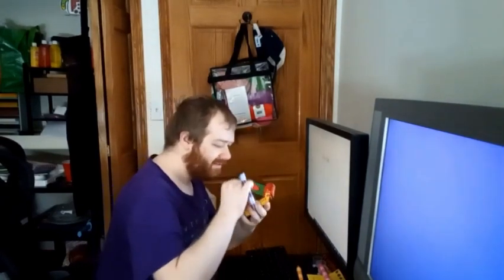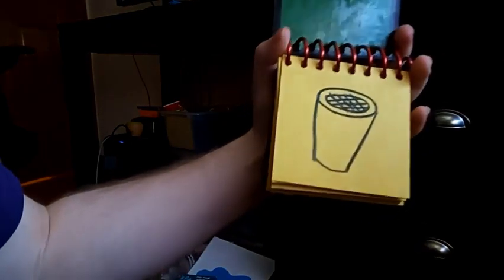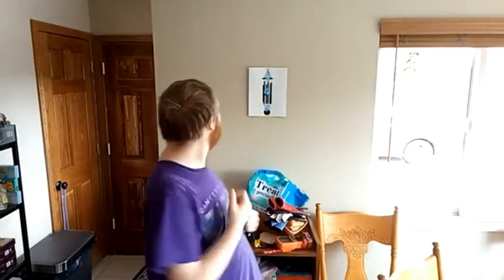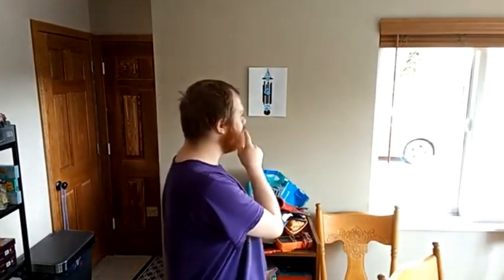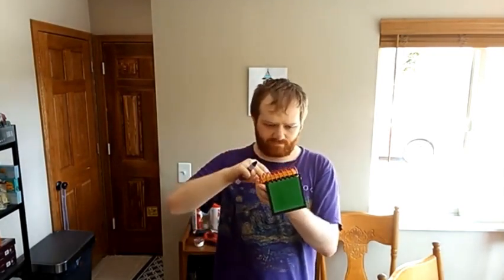Me Playing Blue's Clues to Figure Out What Blue's Clues Episodes Aired on April 28, 2017?!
This is for Drake&JoshGuy2005 & S teve.